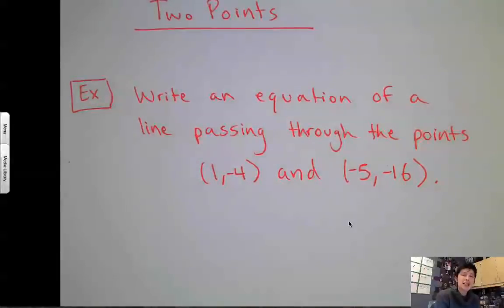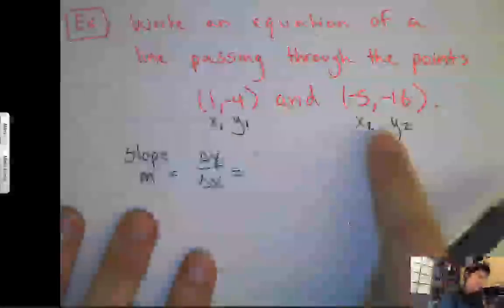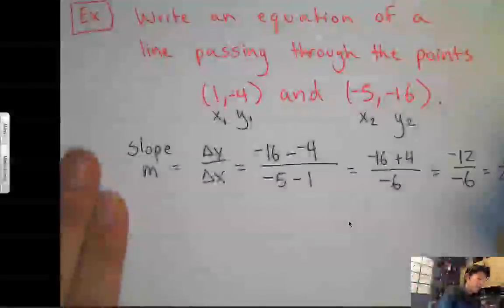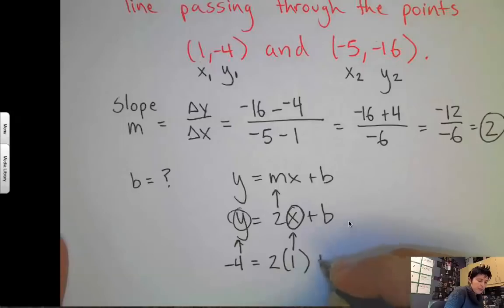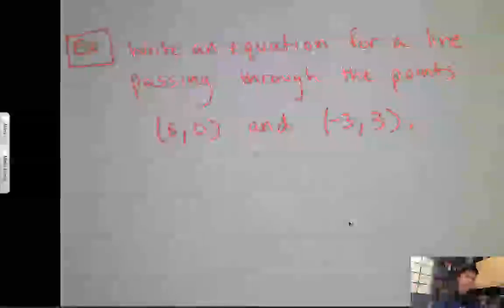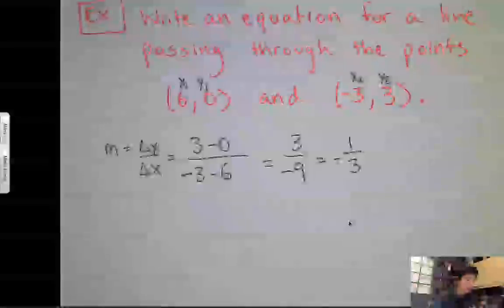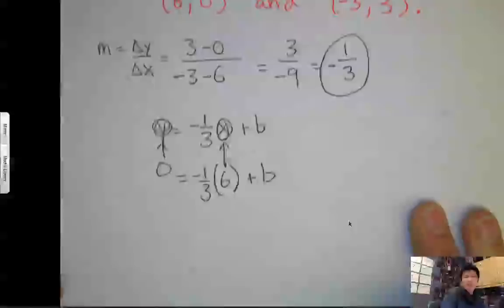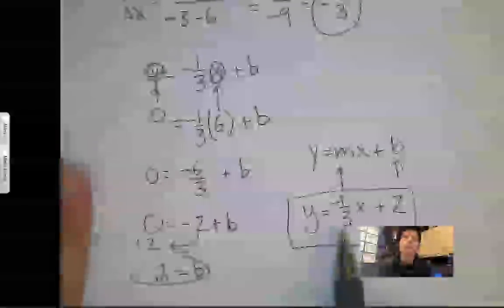4.1(C) Given Two Points